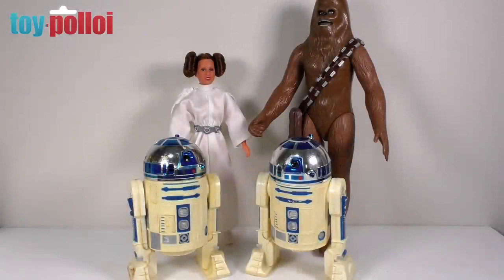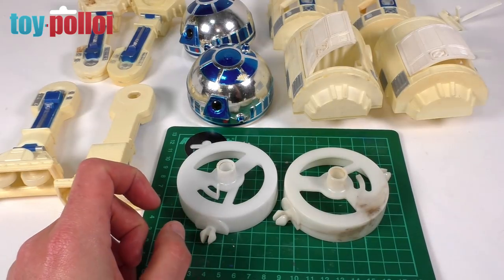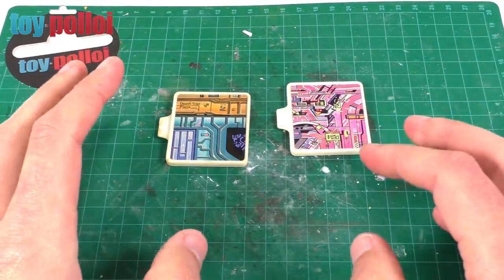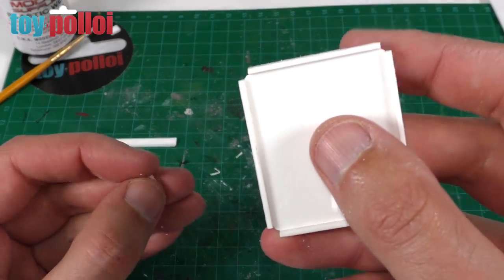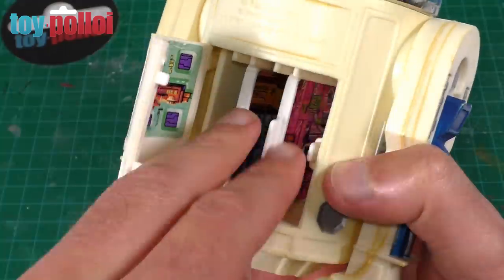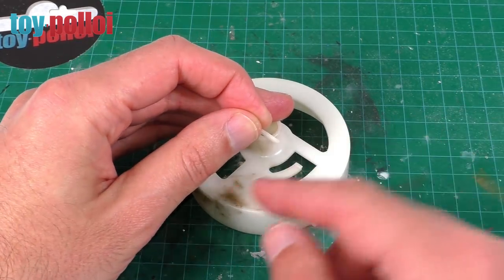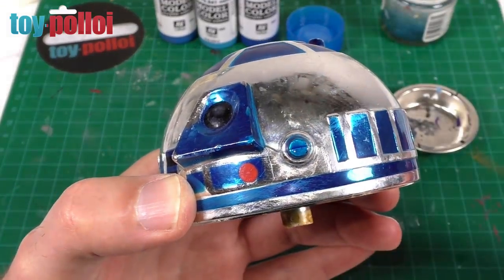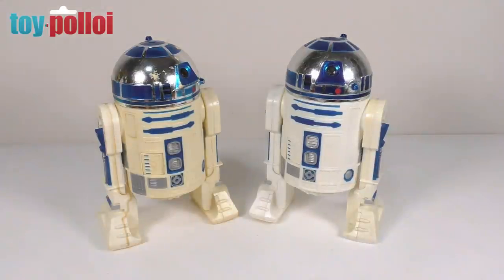Vintage Star Wars Kenner 12 inch R2-D2 repair guide - Toy Polloi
Poor old R2-D2 has been in so many scrapes over the years that he needs a few repairs. Not only that, he has lost the Death Star Plans. So it's time to give this vintage 12 inch Kenner Artoo a bit of a restoration, and also make him a new set of Death Star plans.

In this video I fix loose legs, damaged chrome, broken clicker, missing stickers, missing death star plans and more.

0:00 Intro
3:03 R2-D2 Teardown
6:38 Cleaning Artoo
8:51 Fixing loose legs
11:11 Death Star plans
23:55 Dome repairs
28:19 Clicker repair
32:28 Painting
36:22 Rebuilding
38:00 The final figure